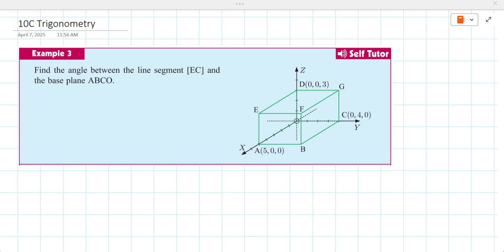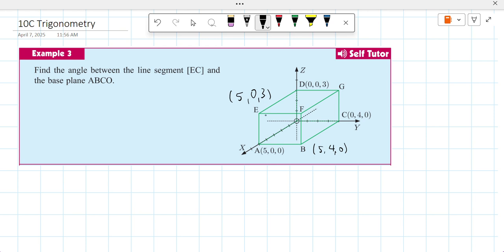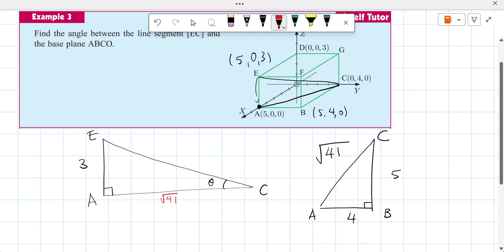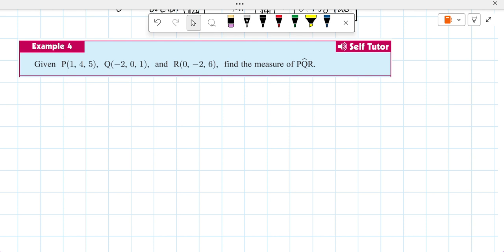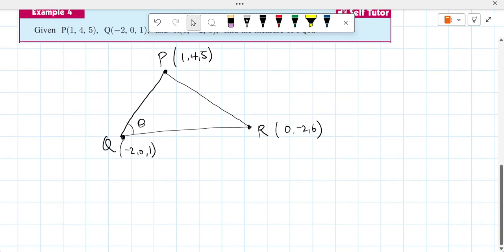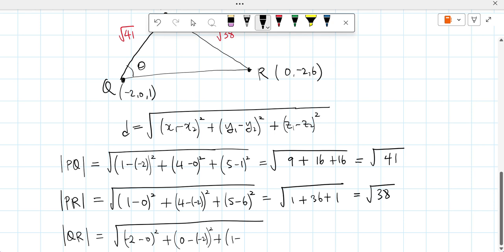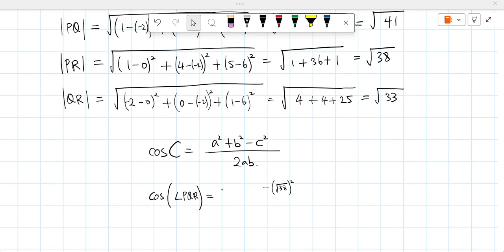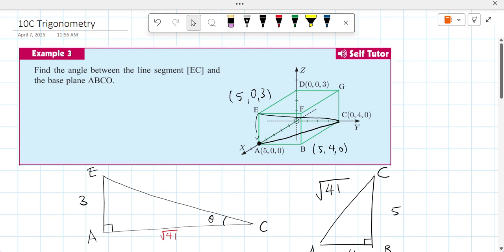Math 10 PDP - 10C Trigonometry - Lee, Do Hoon